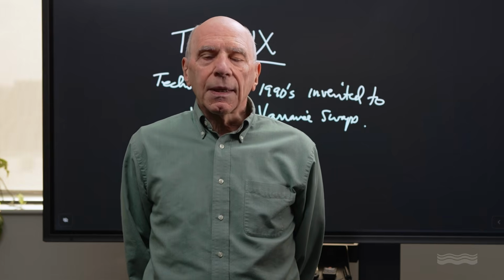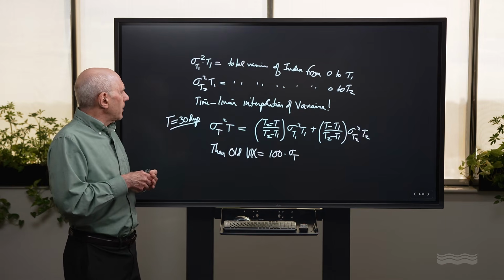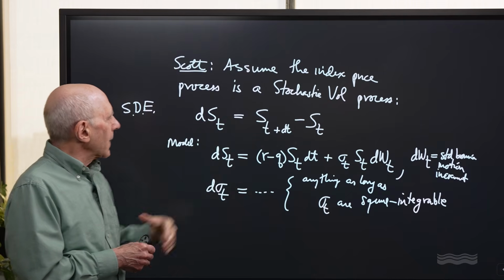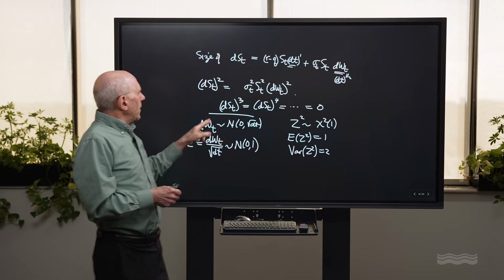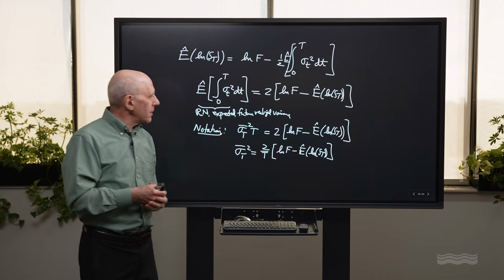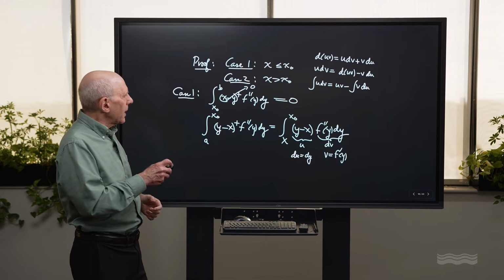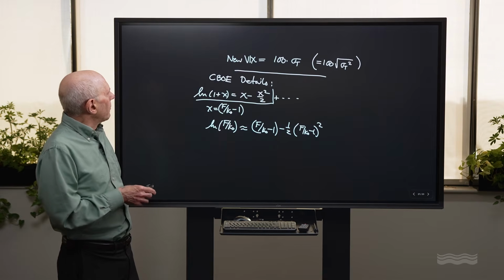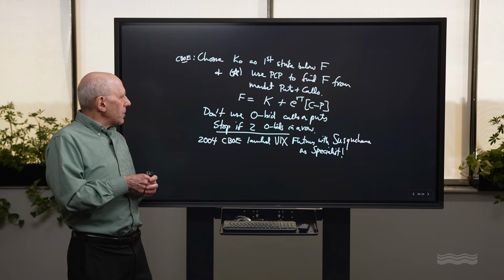What Is the VIX? | Volatility Index Explained by a Quant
What is the VIX, and how is it calculated from option prices?

In this lecture, Doug Costa, a former math professor and ex-head of quantitative research at Susquehanna, explains the mathematics behind the VIX (Volatility Index) and how options markets reveal expected market volatility. Often called the “fear index,” the VIX is derived from S&P 500 option prices. But the real story is far more interesting.

In this lecture, Doug will break down:
• How option “hockey stick” payoffs connect to volatility
• Why calculus plays a key role in understanding the VIX
• How traders and quants extract implied volatility from options
• The financial intuition behind variance and volatility swaps
• Why it took centuries of mathematics to uncover this perspective

If you’re interested in options trading, implied volatility, derivatives pricing, or quantitative research, we think you’ll enjoy this deep dive into the VIX.